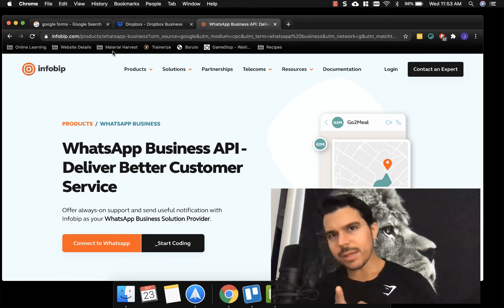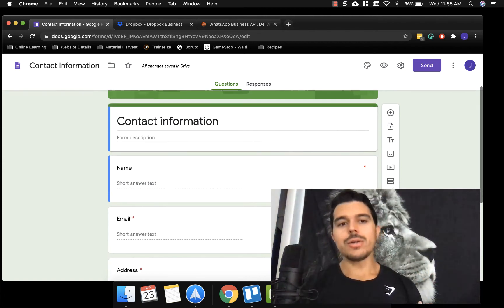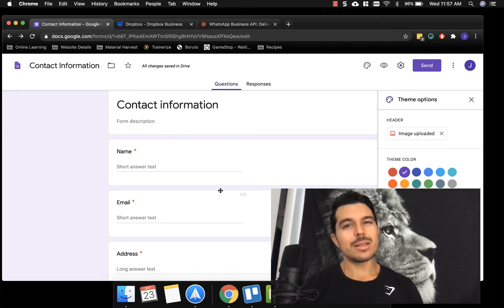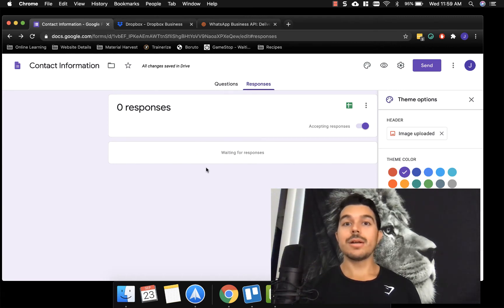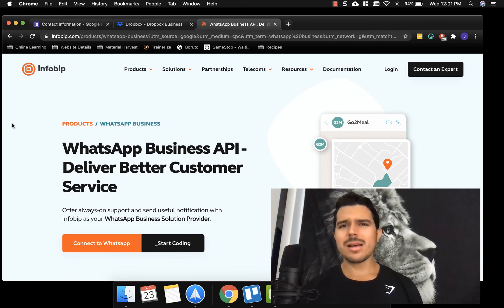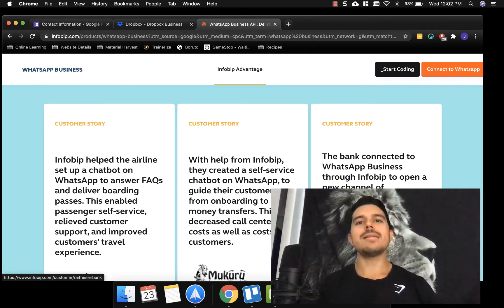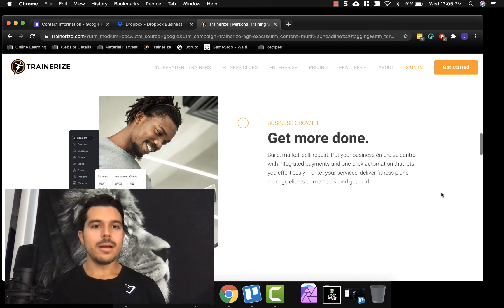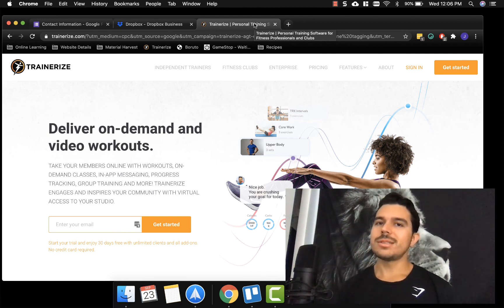How to be a Personal Trainer Without a Website (2020 Guide) | Online Fitness Coaches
If you're a personal trainer without a website use this guide for the essentials of starting a lean online fitness coaching business.